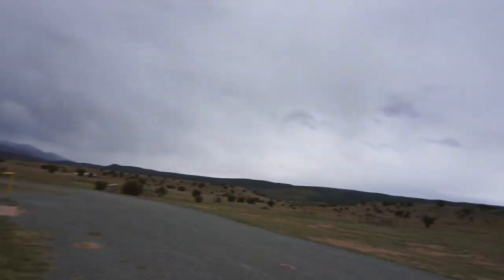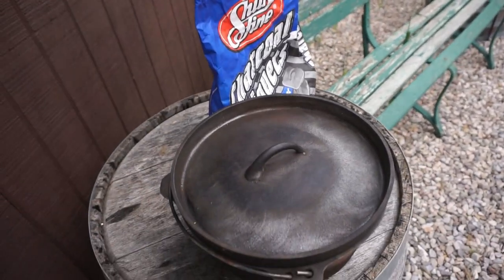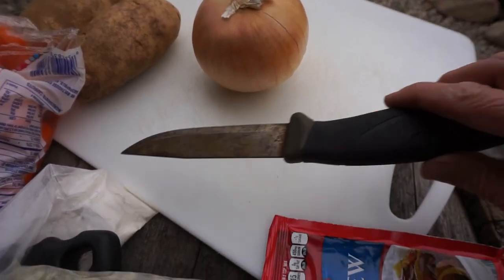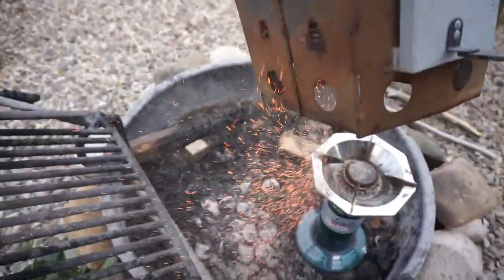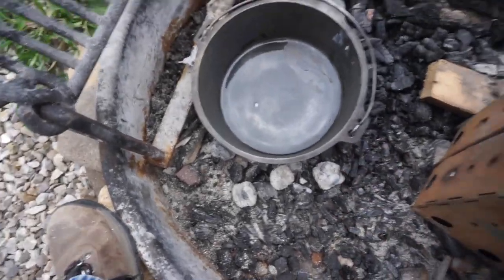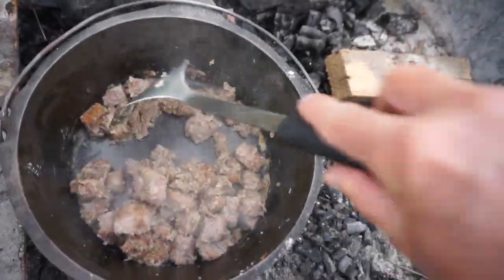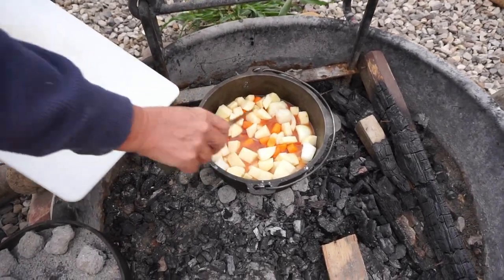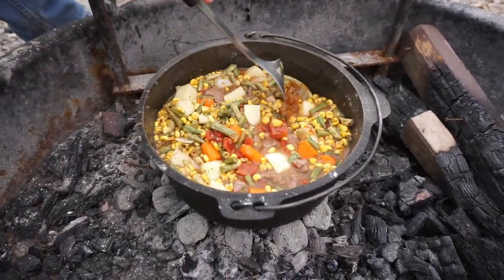Bill Goudy's Excellent Adventure Giveaway! - Dutch Oven Beef Stew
I am a single woman living full time in a travel trailer.  I retired in December 2017 and moved into my truck camper when I put my house on the market.  My house sold in April 2018.  This is my journey of my travels as a woman RVer.

50' foot Solar Panel Extension Cables